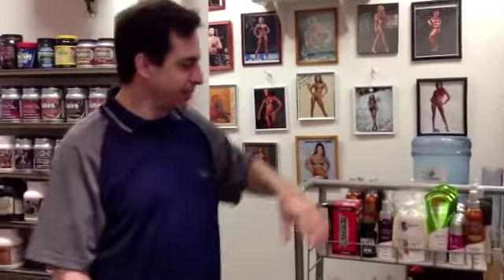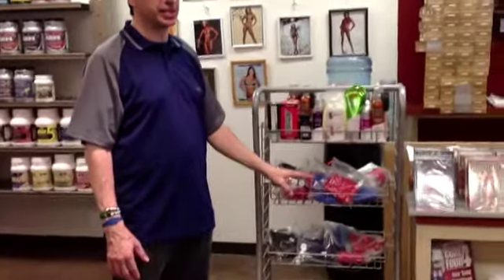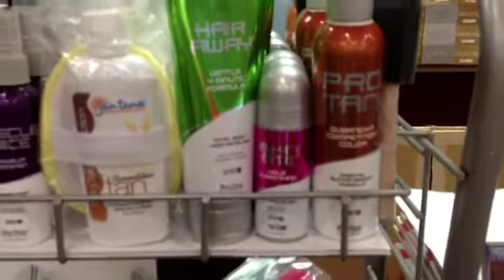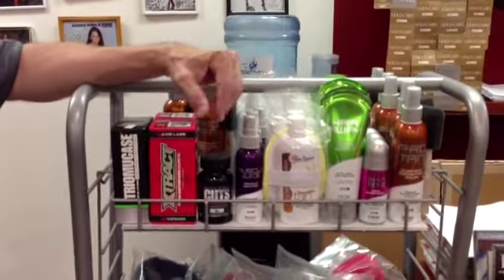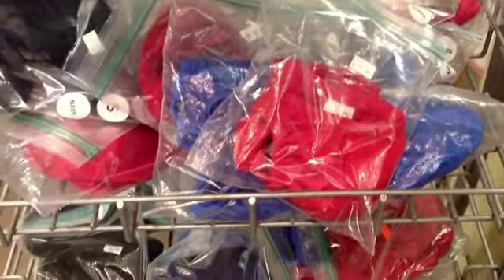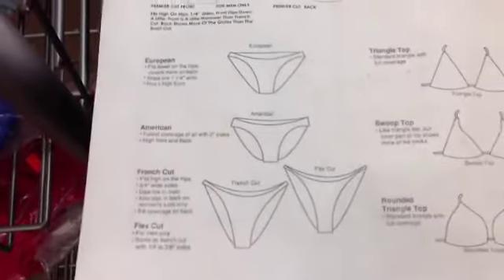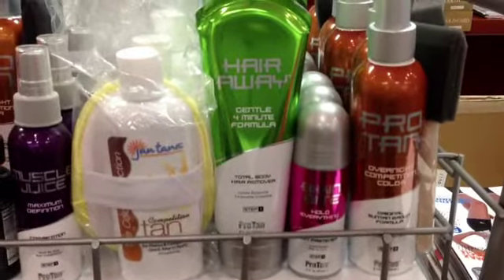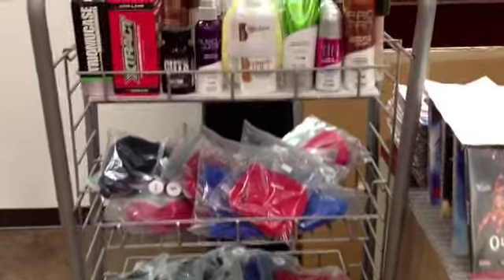30 Days To shredded ll - Apparel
Randal Setzler takes a tour inside Max Muscle in Austin, TX. A local store that caters to the needs of Bodybuilder Competitors.